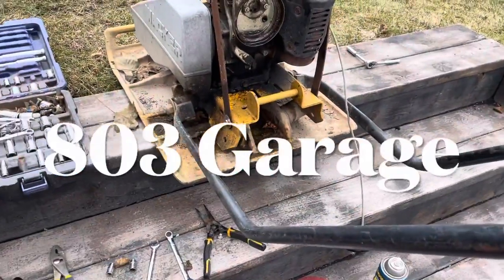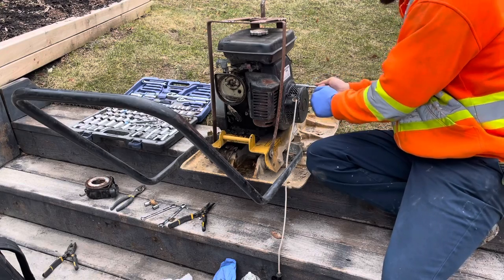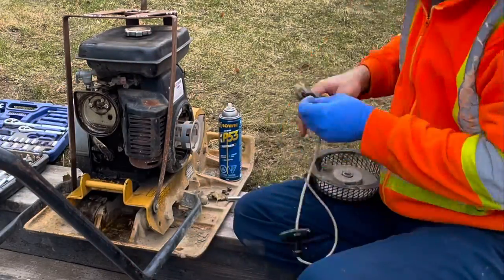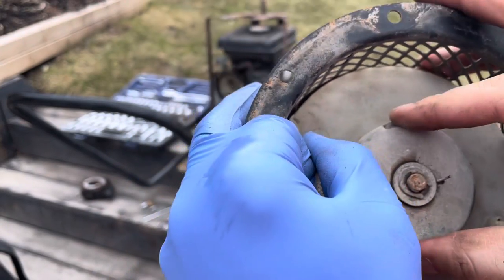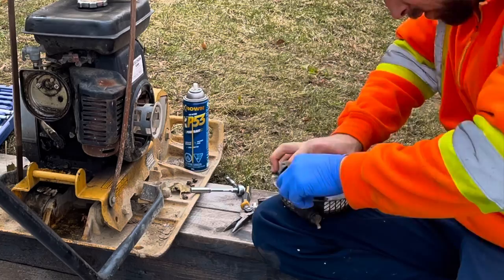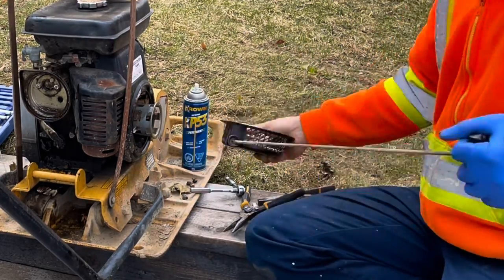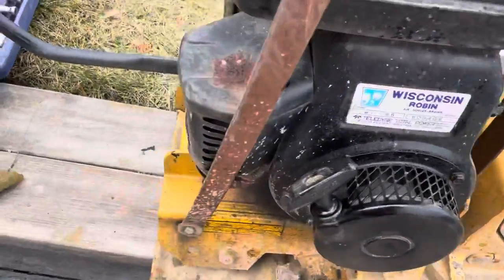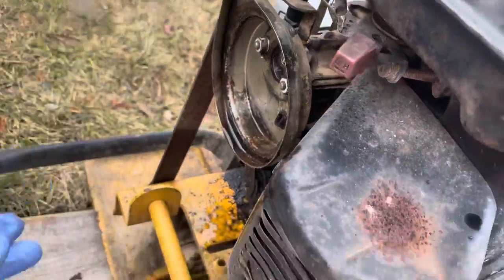Recoil / Pull Start Small Engine Repair DIY - 6hp? Wacker Plate Tamper